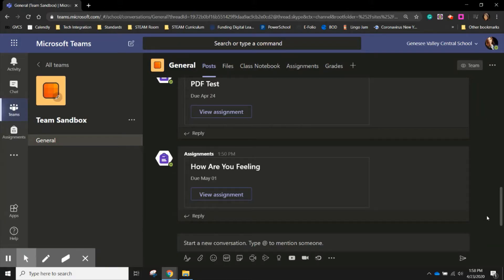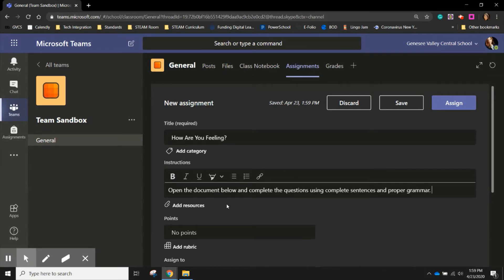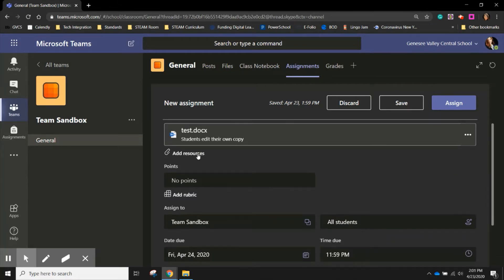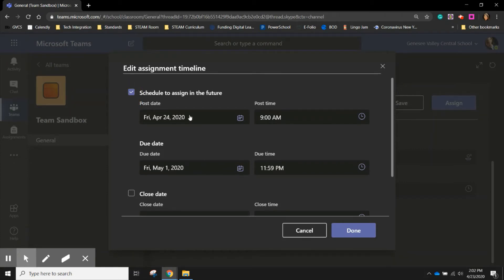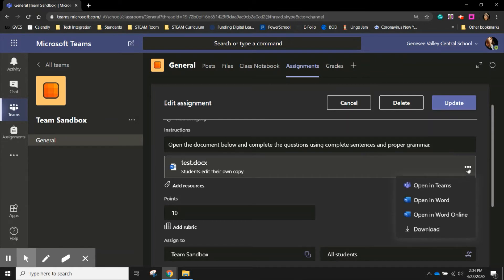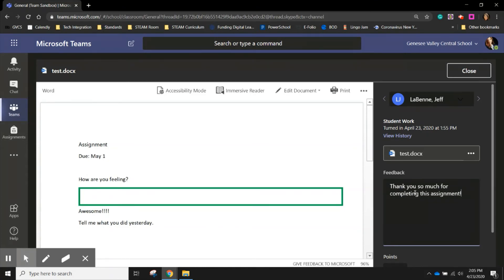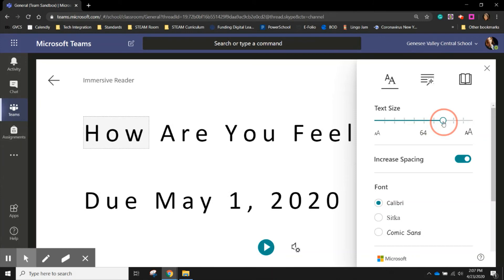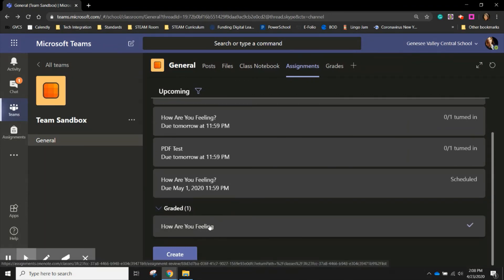Creating A Teams Assignment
This tutorial will walk you through the basics of creating an assignment within Microsoft Teams as well as how to view and provide feedback on student work.